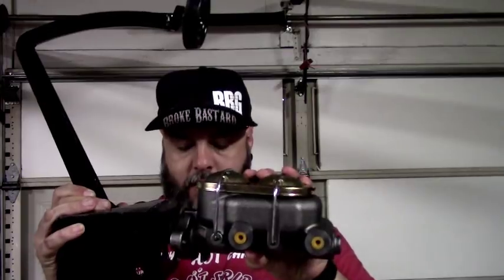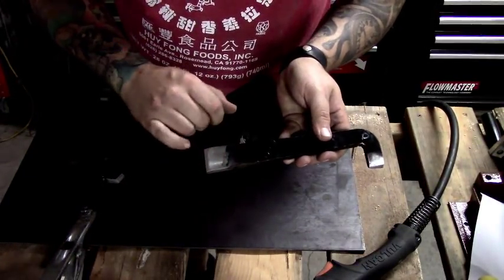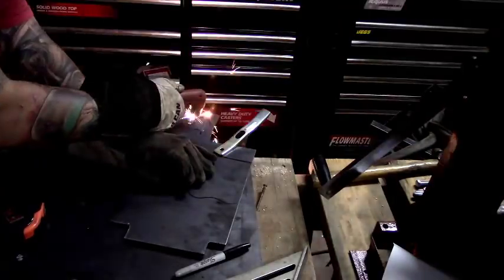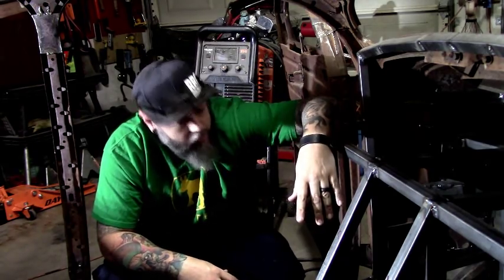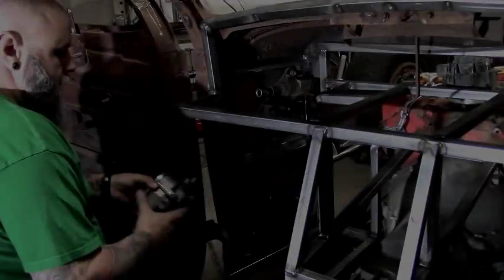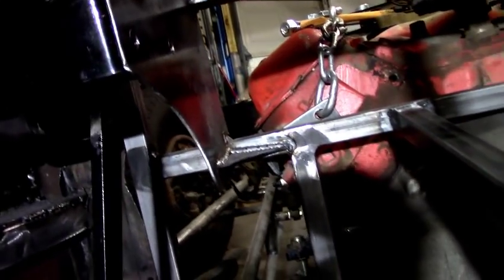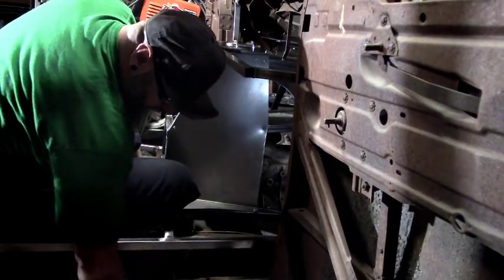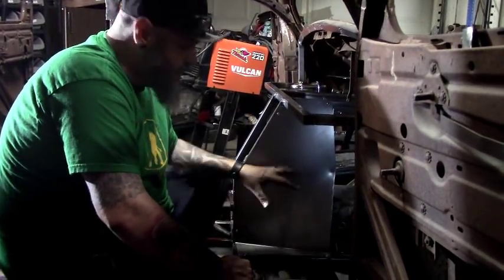"Installing Brake pedal and master cylinder"1937 Rat Rod Build Update 38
We show how to mount the brake pedal and master cylinder. We also start the sheet metal on the trans tunnel.